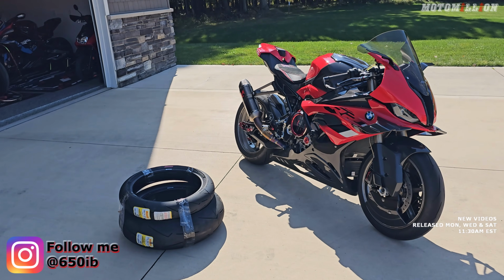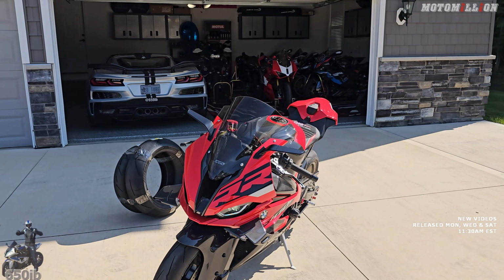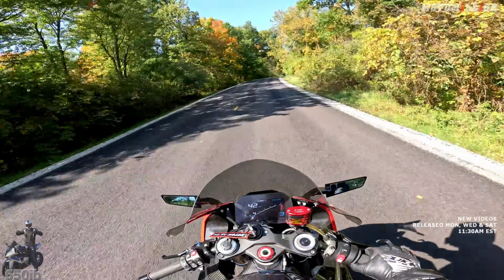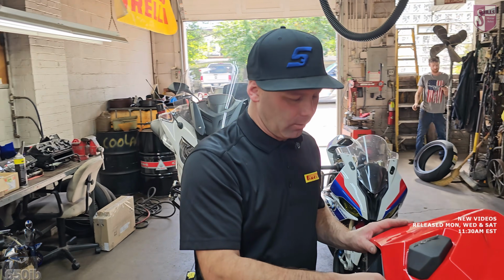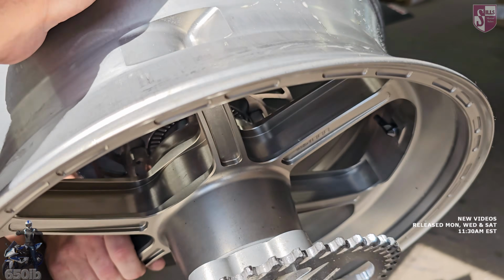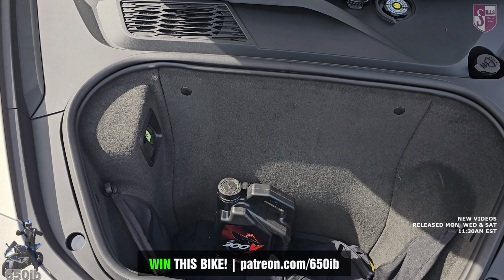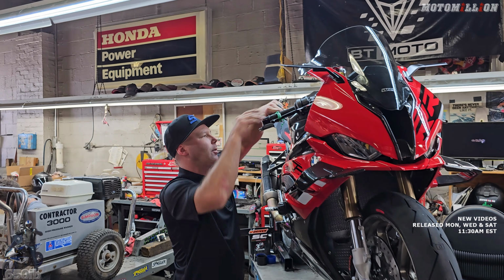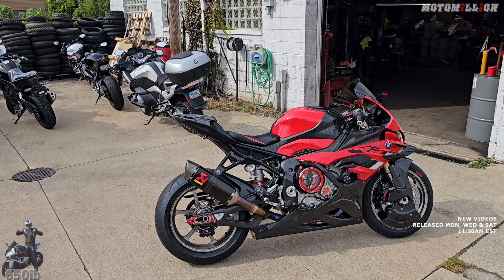LAST RIDE ON MY 2023 BMW S 1000 RR!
WIN Our FULLY MODIFIED SUPERSPORT MOTORCYCLES!

The drawing for our 2023 BMW S 1000 RR is on Wednesday October 25, 2023.

⬇️ ⬇️ ⬇️ GEAR I USE TO MAKE VIDEOS ⬇️ ⬇️ ⬇️
GoPro Hero 10:
GoPro Hero 10 Media Mod:
GoPro 360 Max:
GoPro Remote:
SanDisk 512GB MicroSD Card:
Mic for GoPro:
Sena 50R
DJI Mavic 2 Pro:
Wireless Mic's:
Movo Smartphone video rig:

⬇️ ⬇️ ⬇️ MY RIDING GEAR ⬇️ ⬇️ ⬇️
Alpinestars Missle jacket:
Alpinestars GP Plus R2 gloves:
Alpinestars Mens Copper 2 riding jeans:
Alpinestars Men's CR-X Drystar Motorcycle shoe:
Alpinestars Men's Faster-3 shoe:
My Helmet:

⬇️ ⬇️ ⬇️ MOTO CLEANING PRODUCTS & STUFF ⬇️ ⬇️ ⬇️
Motul Wash & Wax Spray:

⬇️ ⬇️ ⬇️ Get WHITE Teeth like mine! ⬇️ ⬇️ ⬇️